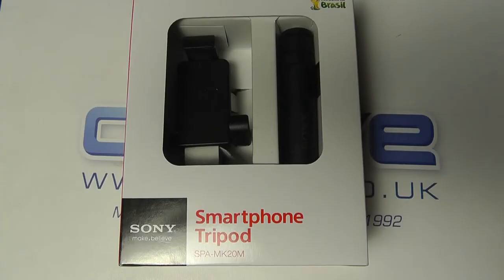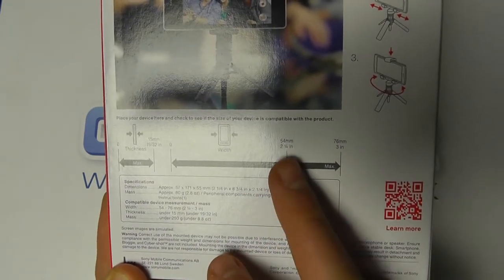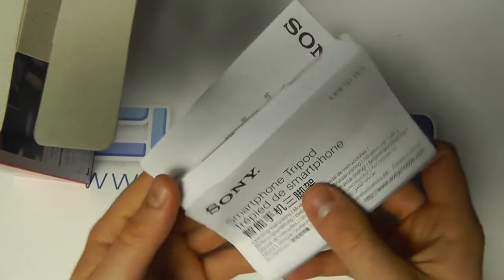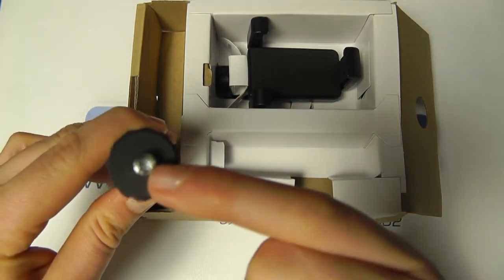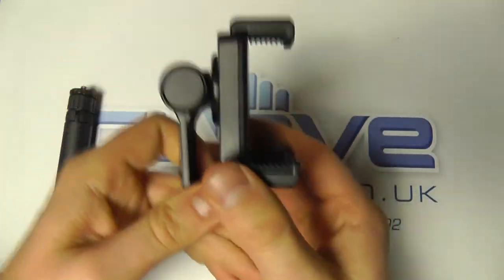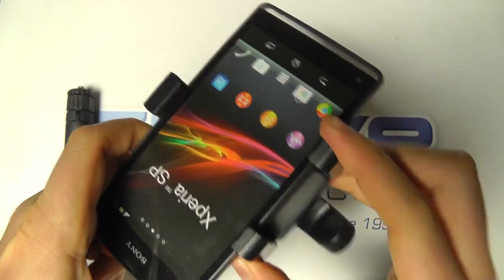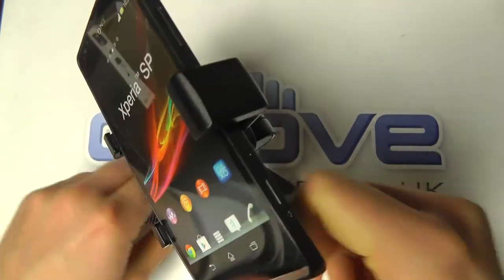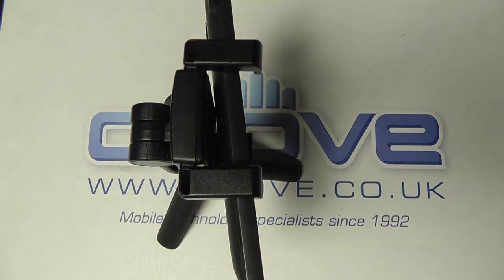Sony Smartphone Tripod SPA-MK20M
The official Sony Smartphone Tripod SPA-MK20M is unboxed and demonstrated.

Made up of 2 parts in addition to a carry case, the tripod offers a more convenient option for capturing stable images without necessarily having to hold the phone itself.

Whilst made by Sony the tripod accommodates a wide variety of devices.